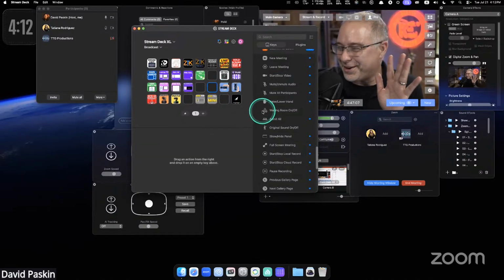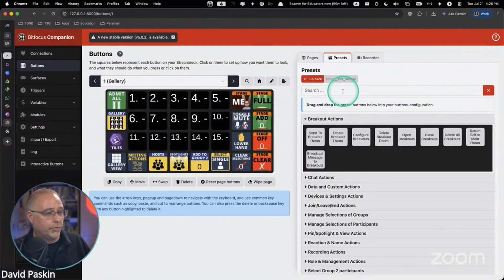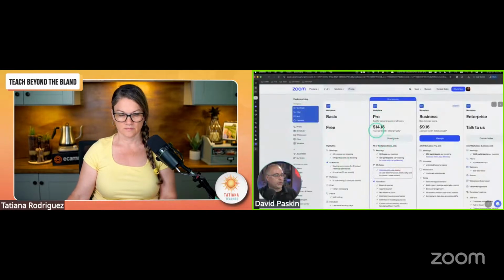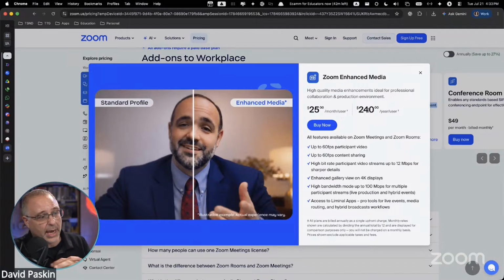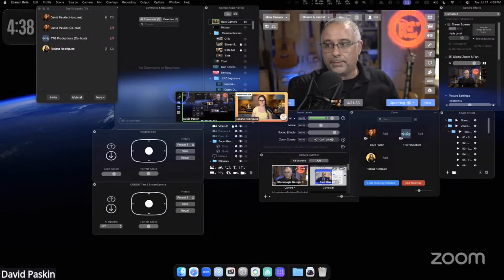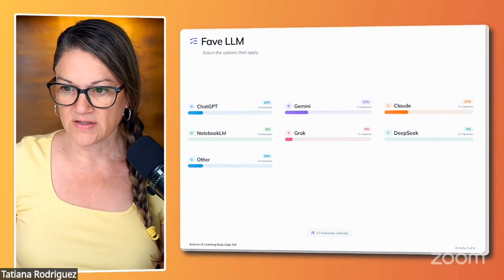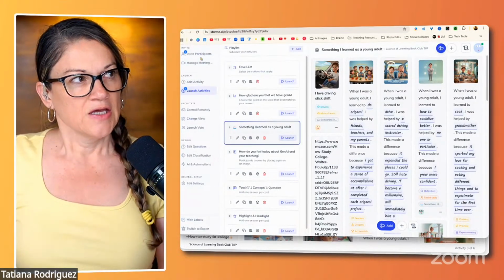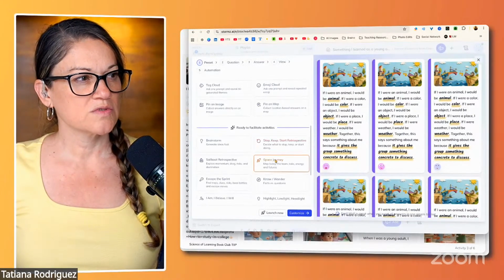Ecamm for Educators Monthly Meeting (July 2026)